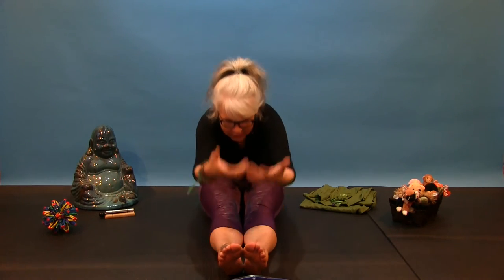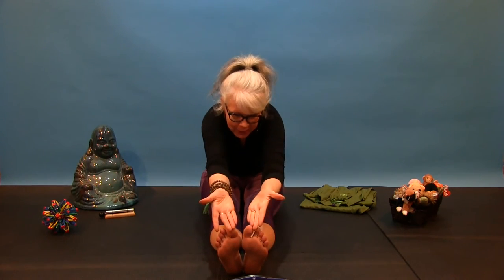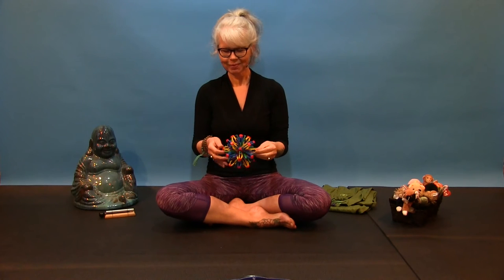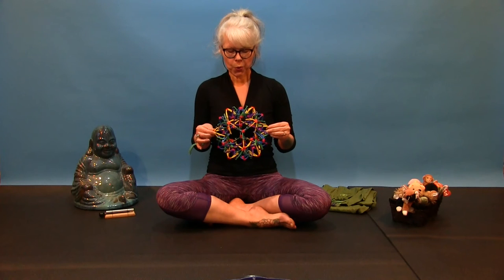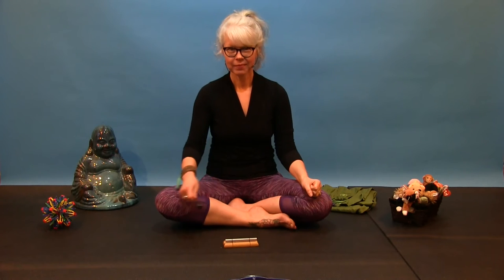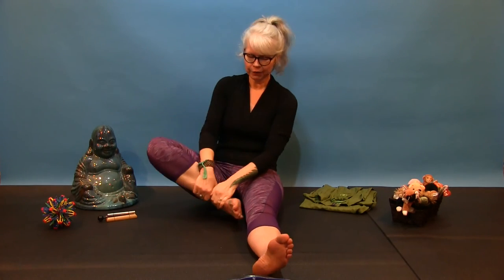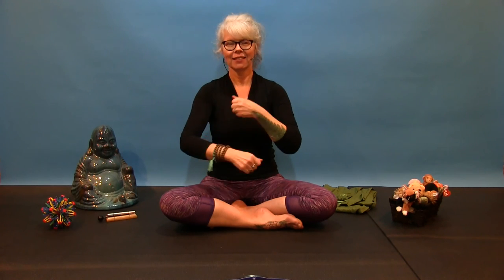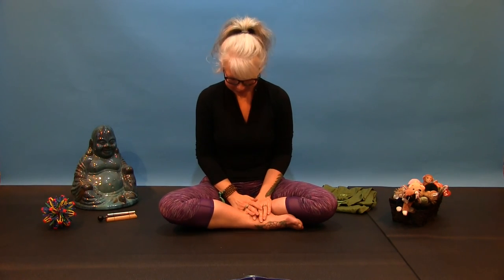Playful Clinical Yoga Skills for Children Demo HD (Child Friendly)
Playful Clinical Yoga Skills for Professionals Who Work with Children

Greetings & Welcome,

This video was created as a teaching resource for a presentation I did for the British Columbia Play Therapy Association on February 25, 2017. I’ve presented this demo as a children’s yoga class so you may wish to share it with children in your life as well. I suggest doing it along with your child. Everyone benefits from play, and shared play is so rewarding.

The following is a list of the playful clinical practices in order of appearance. Some of these skills I developed, some I borrowed from my training in Children’s Yoga, and some I’ve adapted. As a child therapist and social worker, I can attest that these skills fit within the frame of my clinical practice, as I’ve incorporated them all into my therapeutic work with children and families to address a wide range of issues, from simple behaviour challenges, to more multifaceted issues such as mental health and complex trauma.

These playful skills help children to regulate their emotions and their nervous systems. They also help bring the ‘sleeping’ prefrontal cortex on-line for children who live with deep stress and/or trauma, thereby helping them to build strong executive functioning skills while soothing their response systems. There is some new neuroscience research that suggests that the amygdalae, which for a long time have been regarded merely as a potent early-threat and detection/warning system, are also ‘trainable’ to be vigilent for experiences of joy, peace and connections (Please see Candace Pert’s work in “The Molecules of Emotion”).

I share these skills in teaching childrens’ and family yoga classes, in my private therapy practice, and I have also started to teach these skills directly to front line care workers from play therapists, to teachers, to occupational therapists. I find that some of their ‘magic’ lies in their simplicity, though there are a great many hours of research and neuro-child development-trauma-anxiety linkages logged in their development.

Another reason why I think these skills work so well is because I believe that children respond  well to the ‘ritualization’ of our work with them. When I open and close circles with them (either in groups, with their families or individually), children let me know how much they love the repetition of ‘opening songs’ and ‘closing songs’. The familiar provides deep comfort to children, especially if they are in any way neuro-atypical. I work with children with sensory issues, and these skills provide a safe and compassionate container for the child to explore their own sensory preferences. I teach children’s yoga in the same way I teach adults, from a trauma-sensitive lens. I always offer permission for children to participate or simply observe, depending upon their mood or energy on any given day. Observing is an excellent way of learning and knowing. By allowing choice for children, we can contribute positively to their developing sense of self, their trust in relationships with adults, and their capacity for self knowing and self caring.

I hope you enjoy these playful clinical yoga skills for children as these are some of my favourites. I am informed deeply in my work with children by Patanjali’s Yoga Sutras and my foundational training in Kriplu yoga. The best advanced training I ever got in working with children therapeutically was through Semperviva’s Children’s Yoga Teacher Training Certificate program, led by the Om-azing Jacqueline Maloney. I recommend this training highly.

1. Hello Hello Song
2. Hoberman’s Sphere
3. Prompted Breathing
4. Head & Shoulders/Chin & Elbows/Roots & Branches
5. Rolling Kindness
6. Ahimsa Chant
7. Here is a nest for birds
8. Chanting “hOMe”
9. 123, 234, 345
10. Heart full of love
11. May I be happy (Children’s Metta)
12. Fingers & Thumbs
13. I greet you
14. Namaste Song
15. Everybody Wave Goodbye

References:

Emerson, D. (2015). Trauma-sensitive yoga in therapy: Bringing the body into treatment. New York, NY:  W. W. Norton & Company.

Flynn, L. (2013). Yoga for children: 200+ yoga poses, breathing exercises and meditations for healthier,
 happier, more resilient children. Avon, MA: Adams Media.

Heller, L. & LaPierre, A. (2012). Healing developmental trauma: how early trauma affects self-regulation, self-image and the capacity for relationship. Berkeley, CA: North Atlantic Books.

Lawless, F. (2010). The PTSD Breathrough: The revolutionary, science-based compass reset program. Naperville, IL: Sourcebooks, Inc.

Pert, C. (1997). Molecules of emotion: the science behind mind-body medicine. New York, NY: Scribner.

Weintruab, A. (2012). Yoga skills for therapists: Effective practices for mood management. New York,  NY: W.W. Norton & Company.